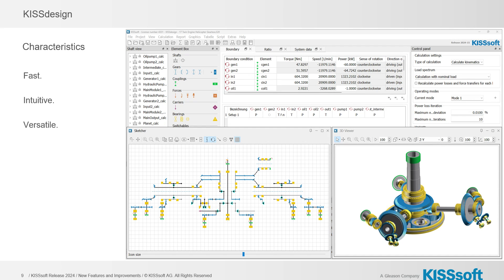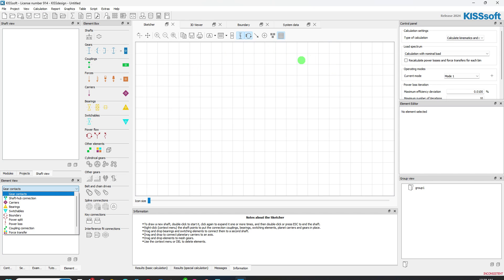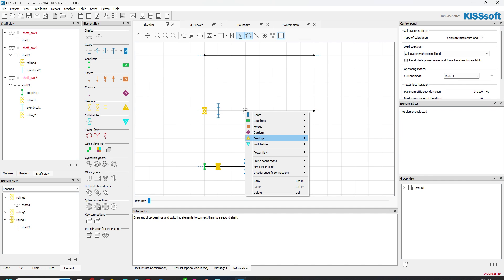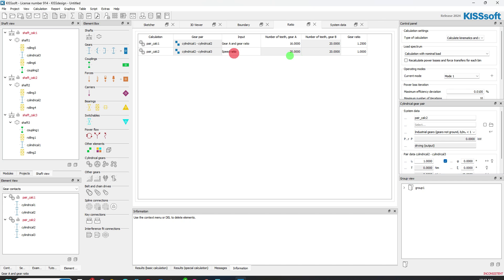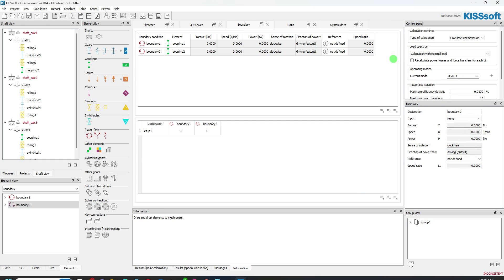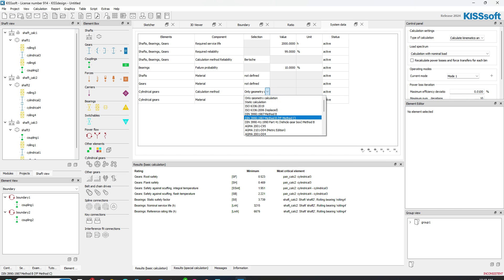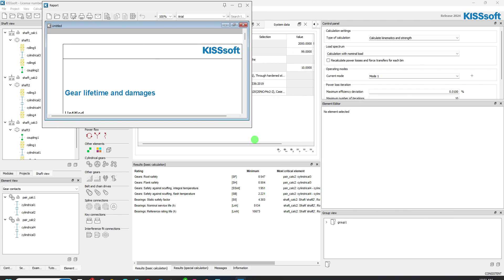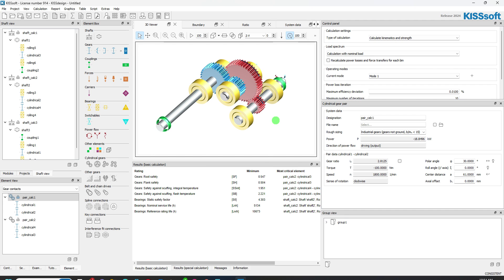KISSdesign 2024 - Overview of New Features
I just briefly touch on the new 2024 release of KISSdesign, very powerful gearbox design software.